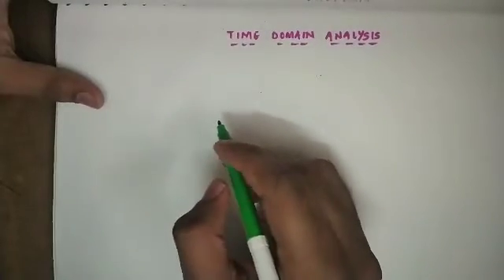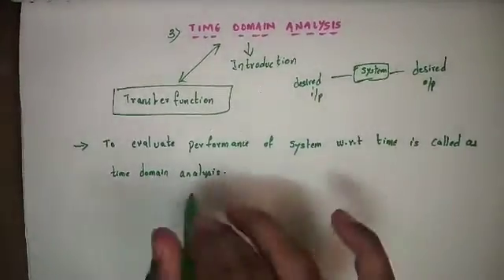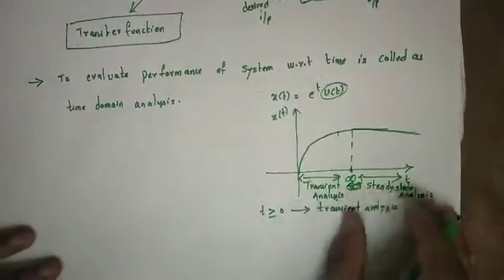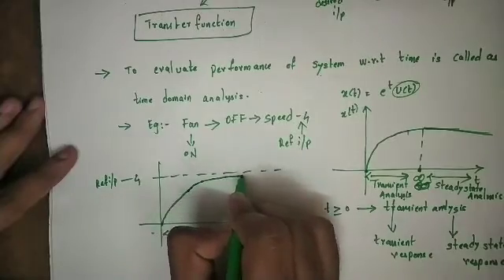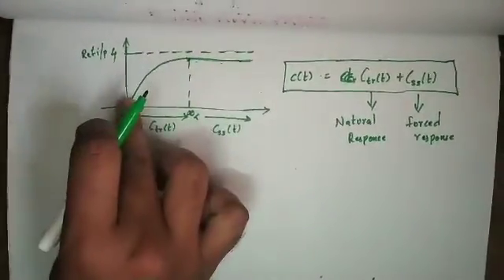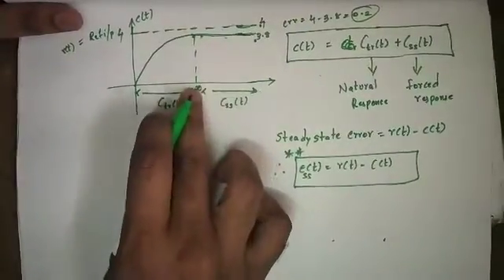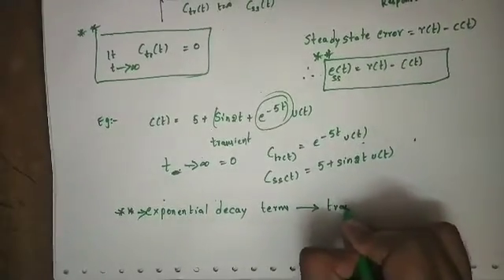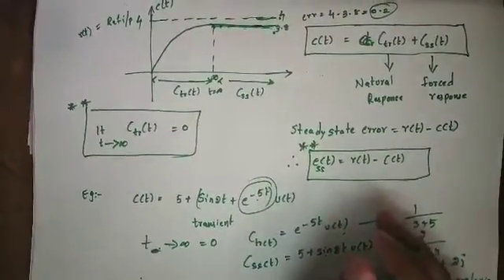Control Systems - Lec 13. Introduction to TIME DOMAIN ANALYSIS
In this video introduction of time domain analysis is discussed.